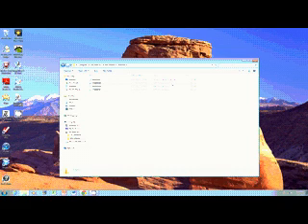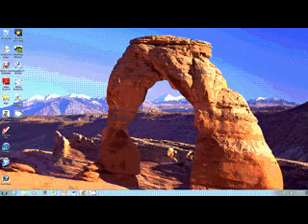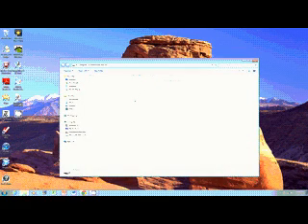Law School Podcasting - Part III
For law school professors -- Making a Podcast. Third in three-part series on podcasting in law school.